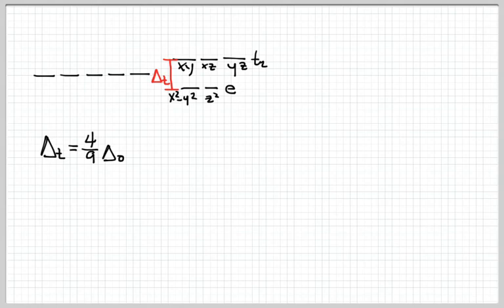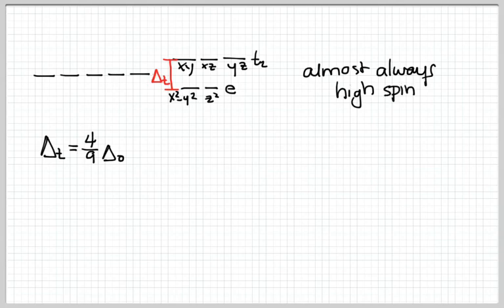CC4: Crystal Field Theory for Tetrahedral Geometry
The splitting of the d-orbitals of a coordination complex in tetrahedral geometry.